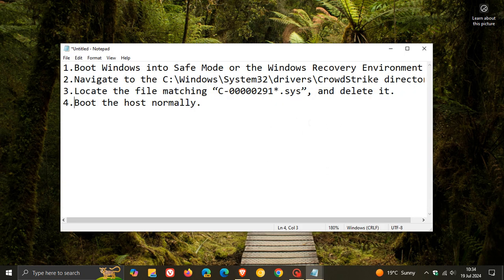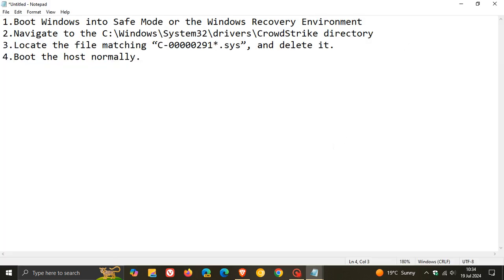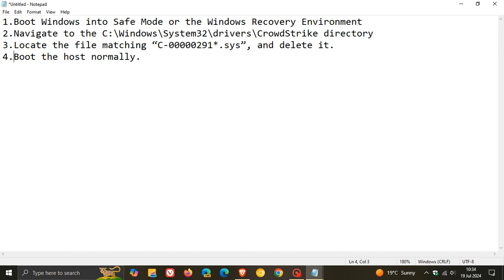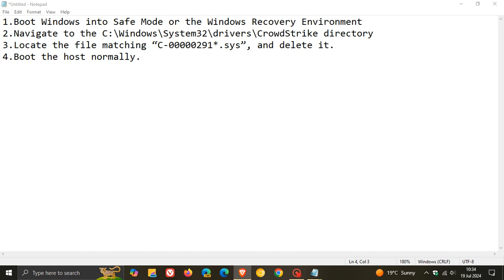Massive IT Outage Hits Windows PCs Worldwide, Causing BSOD And Crashes (Workaround)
Security company CrowdStrike has confirmed the massive Windows outage is due to its new sensors update that is causing a boot loop and crash to a blue screen of death with the error message csagent.sys (PAGE_FAULT_IN_NONEPAGED_AREA).
Workaround:
1. Boot Windows into Safe Mode or the Windows Recovery Environment
2. Navigate to the C:\Windows\System32\drivers\CrowdStrike directory
3. Locate the file matching “C-00000291*.sys”, and delete it.
4. Boot the host normally.